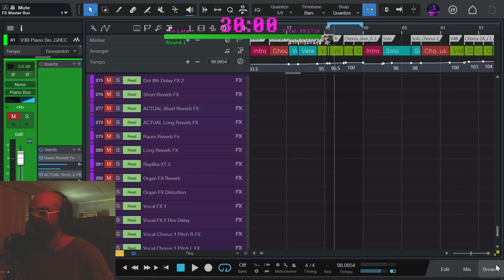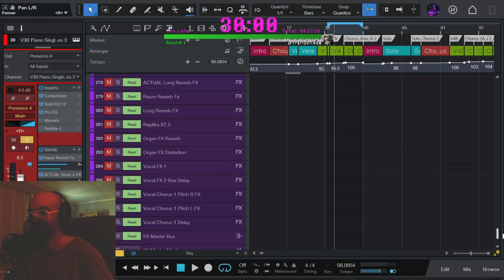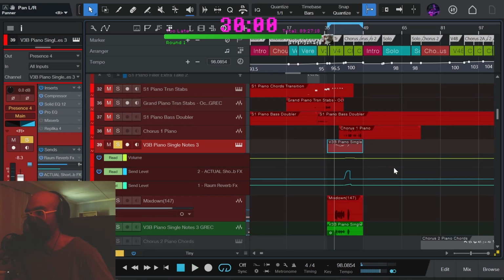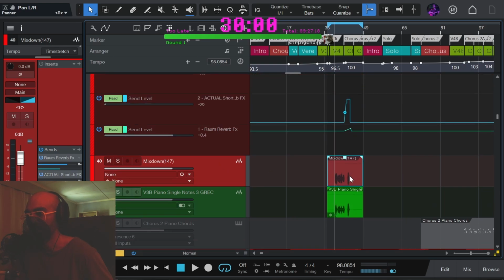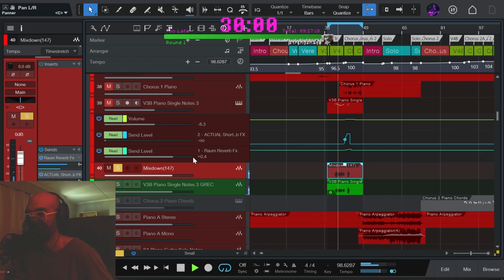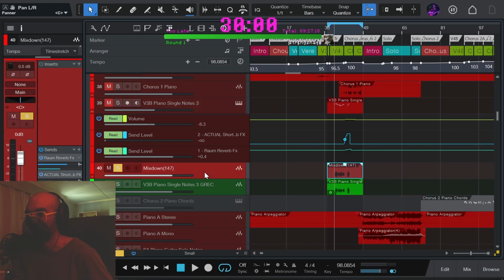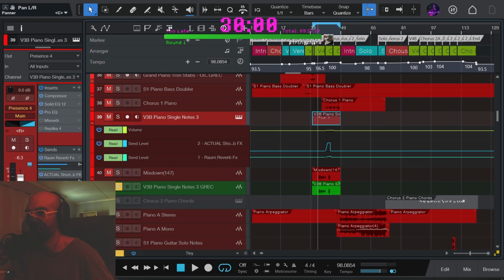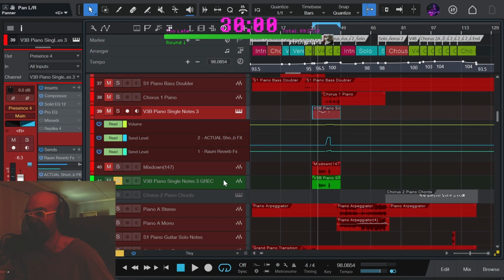panning sends fail in Studio One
Update: the fix is to set the 'pan' type on the sends to: DUAL PAN! More undocumented goodness courtesy Studio One.